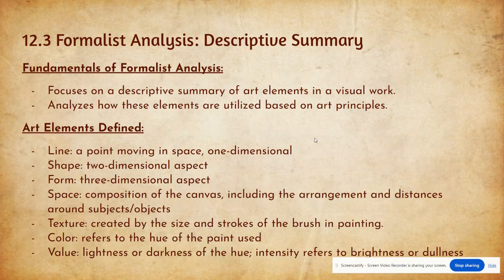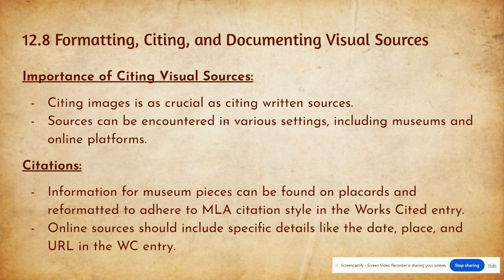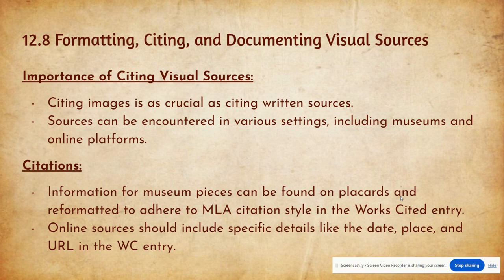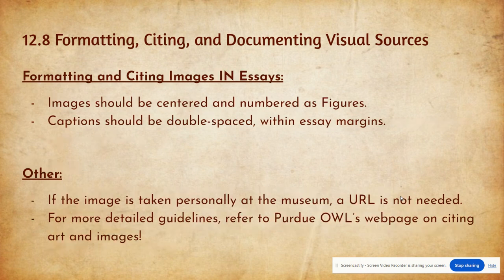161/162: Chapter 12 Overview